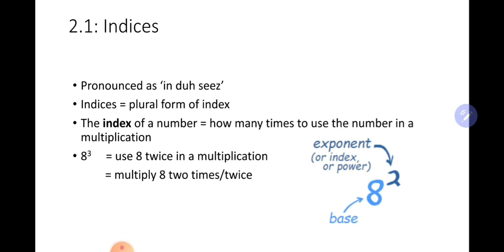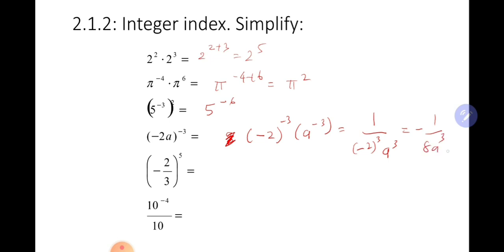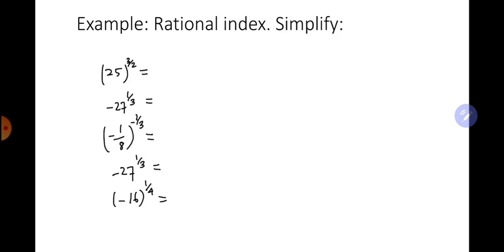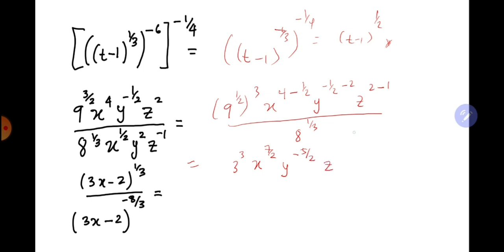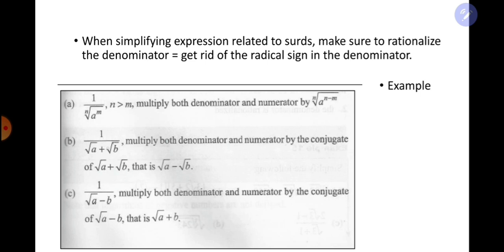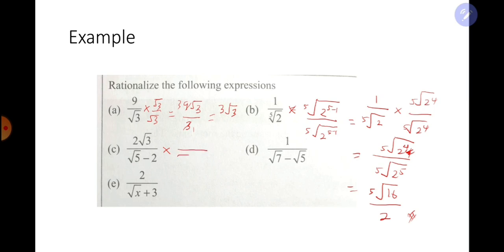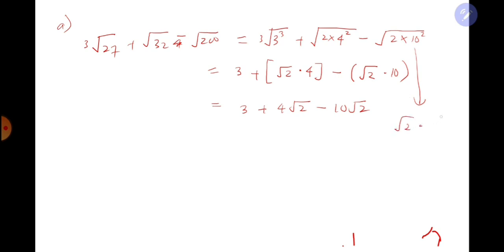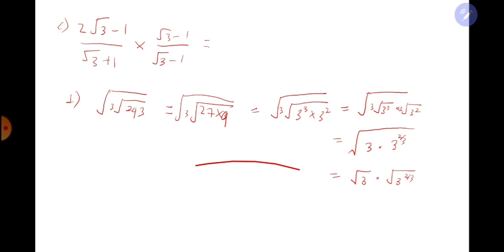PASUM FAD1013 Lecture week2 part1 index and surds mathematics 1